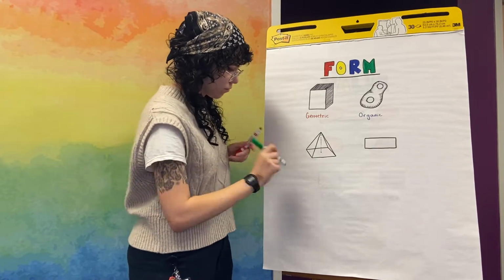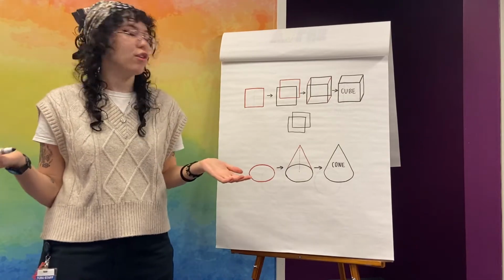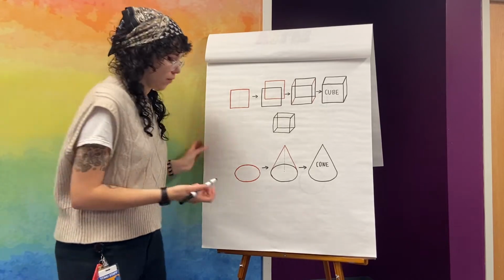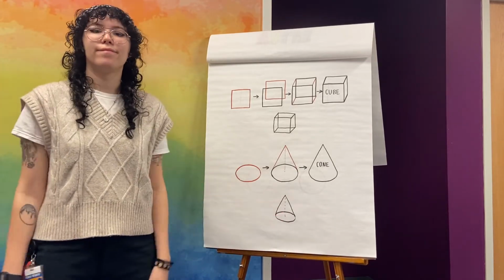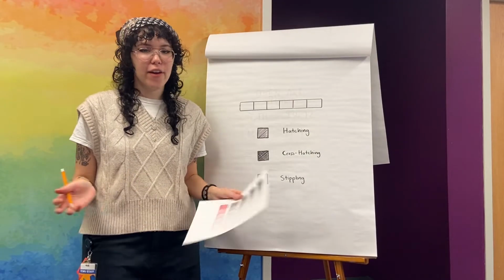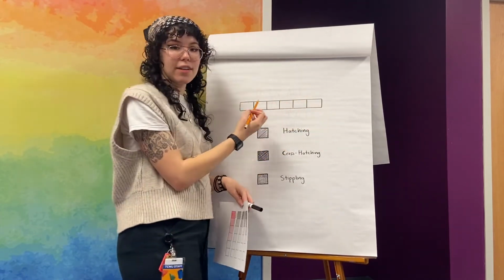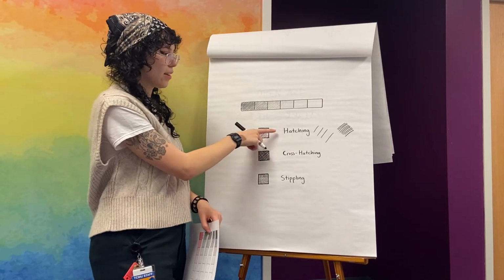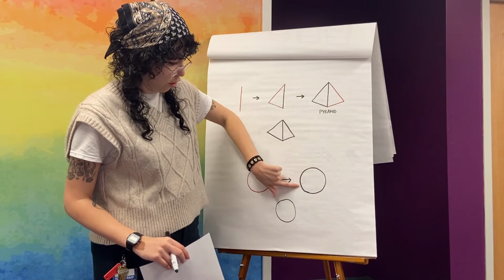Virtual Open Art Studios Lessons #2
Join Ms. Alicia and learns about two new elements of art: Form and Value!